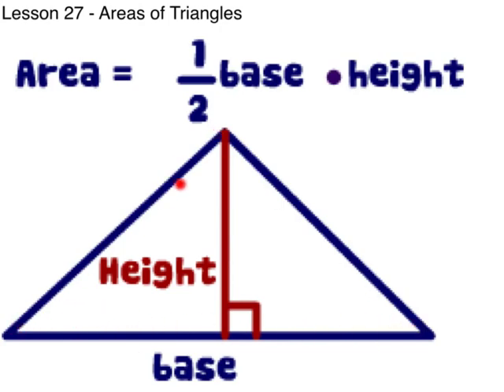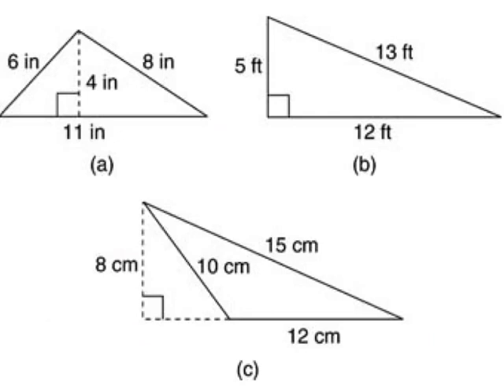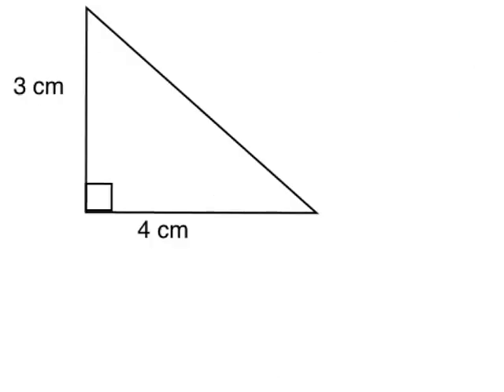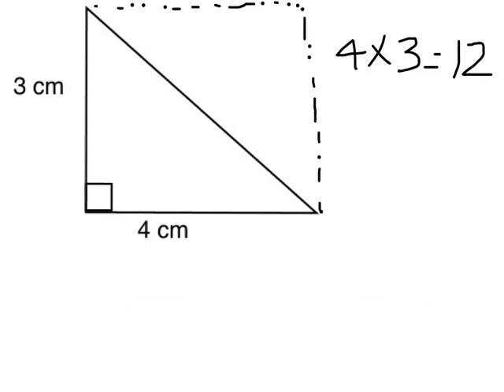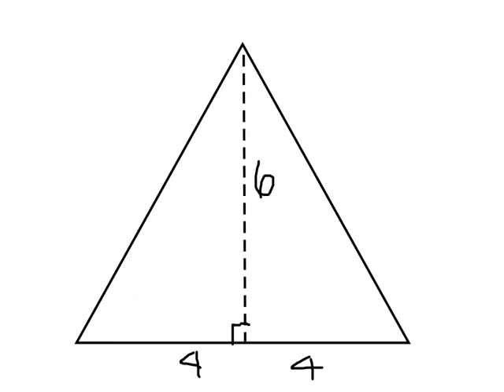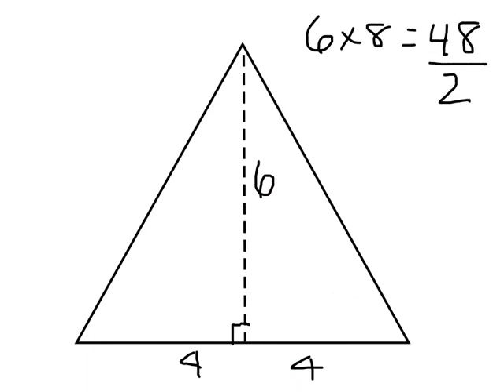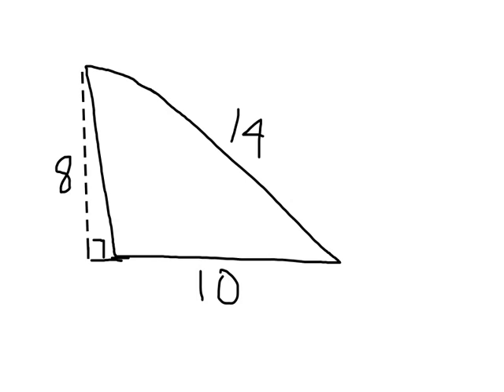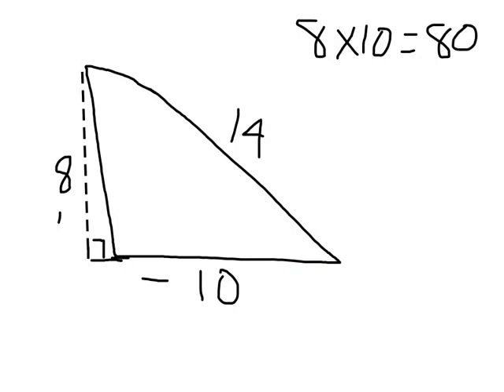Lesson 27 - Alg. 1/2